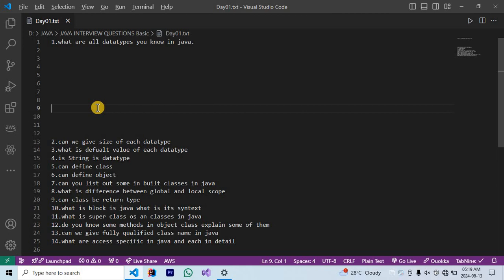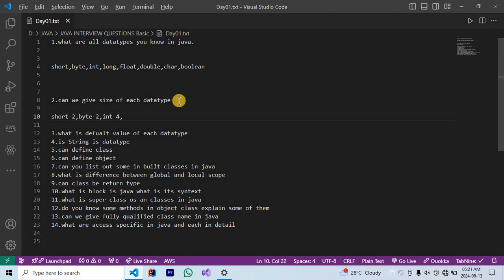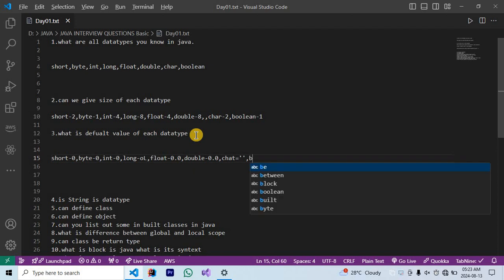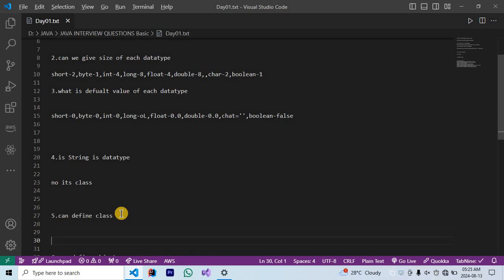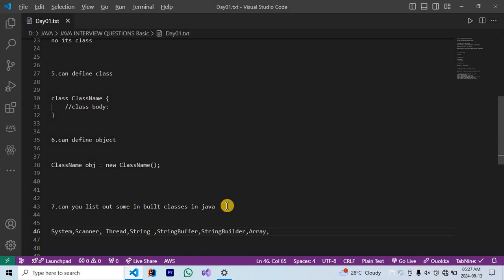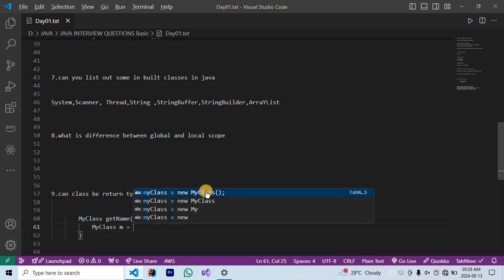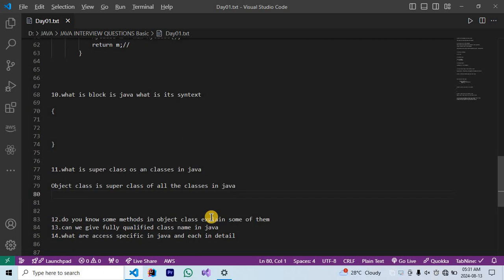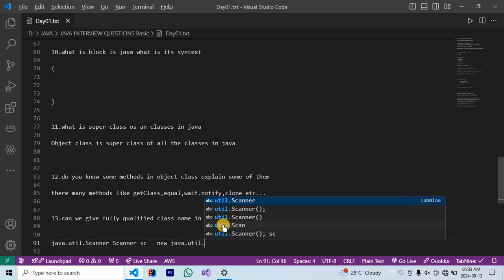Video Number 1